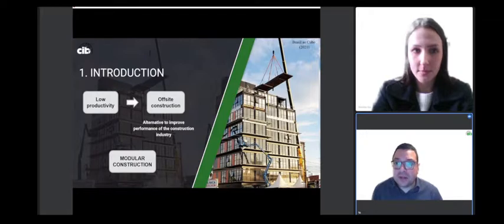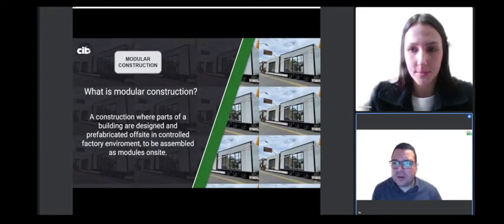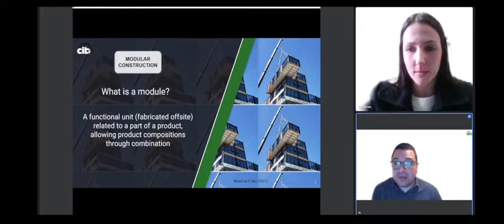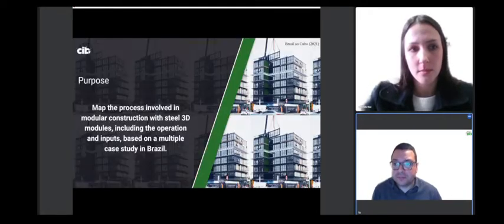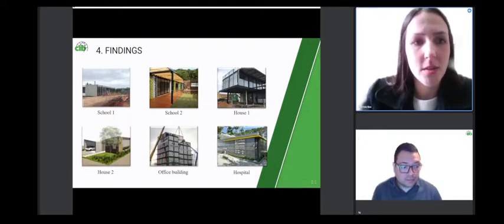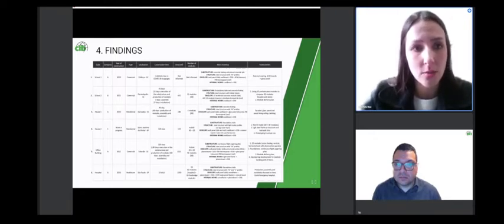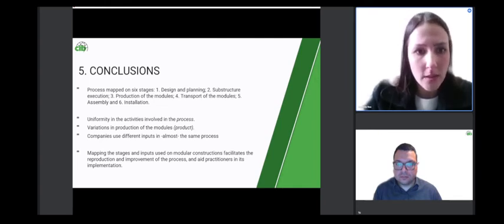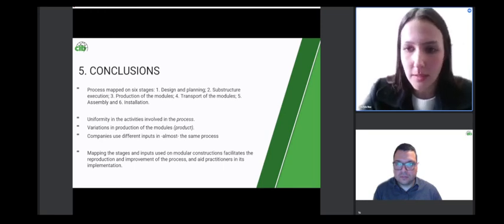Mapping activities and inputs of modular construction with steel 3D modules in Brazil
This is the presentation of the paper presented at the the World Building Congress organized by the CIB (International Council for Research and Innovation in Building and Construction), 27-30 June 2022, and it was elaborated by Gabriela Baú and Ricardo Oviedo Haito